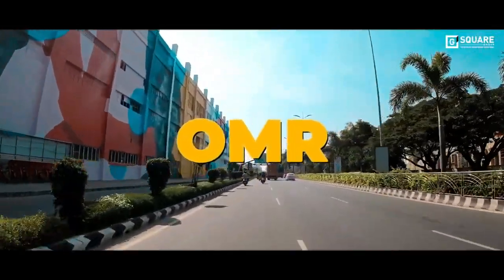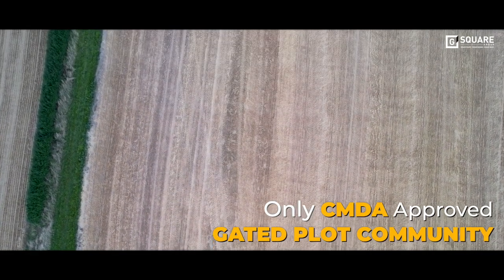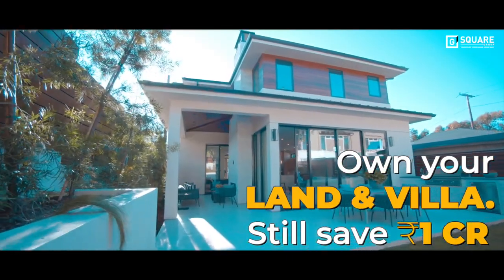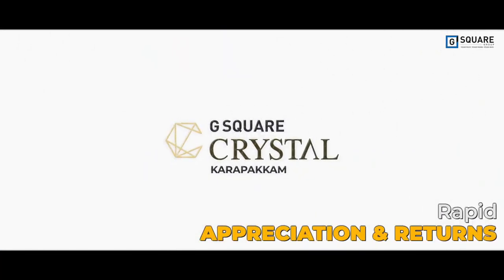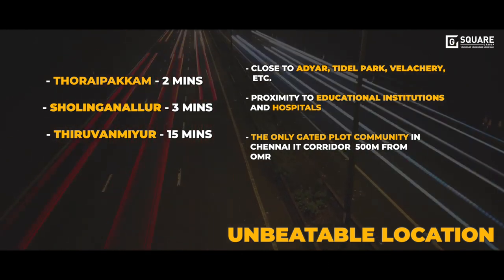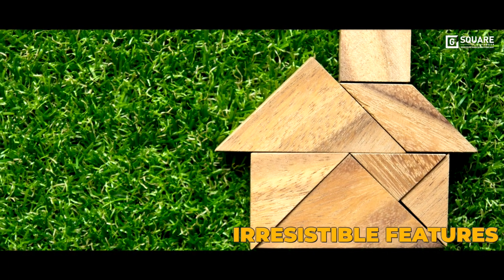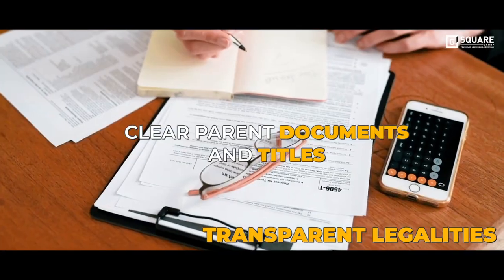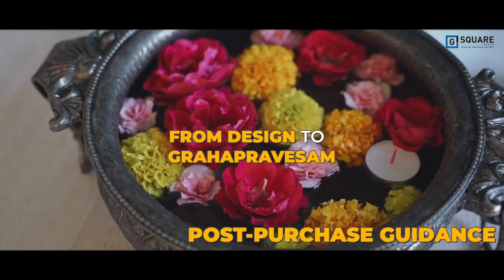G Square Crystal - Karapakkam, OMR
Step into a serene environment right within the hustle and bustle of city life. Welcome to G Square Crystal. Villa plots, strategically located at Karapakkam, OMR. Situated between the IT Hubs of Thoraipakkam and Sholinganallur, makes it the most ideal location to build your dream home. It is closer to everything that one wishes for.